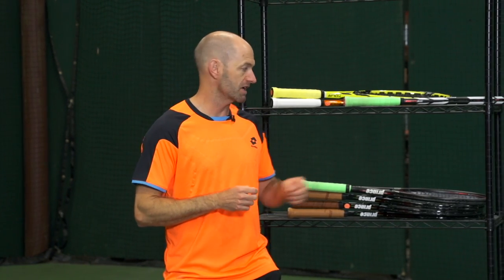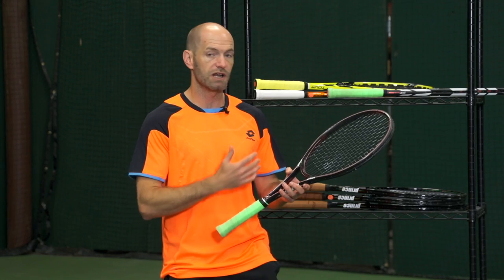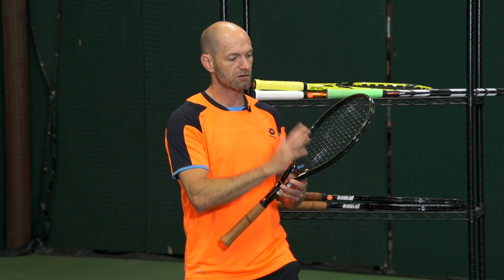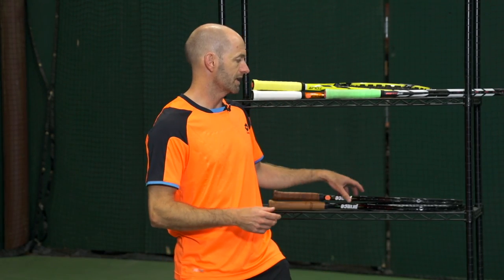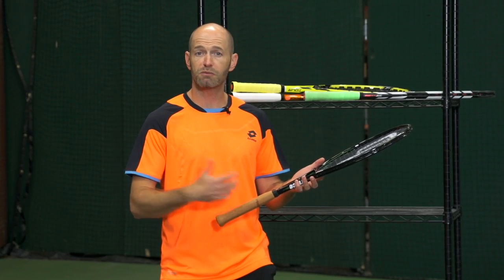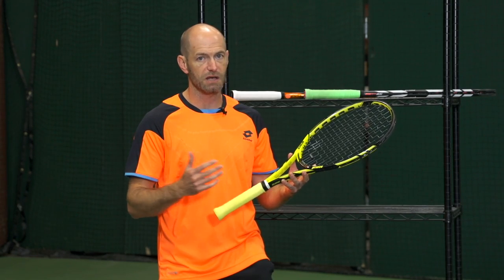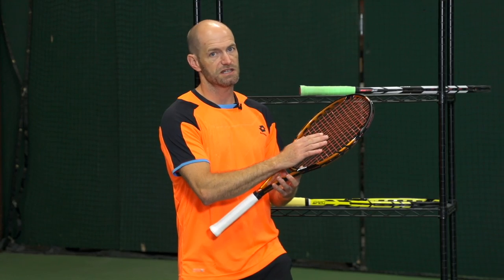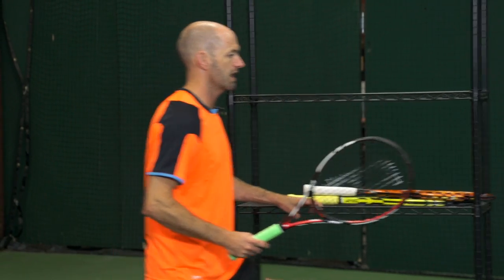Tennis Warehouse VLOG #350